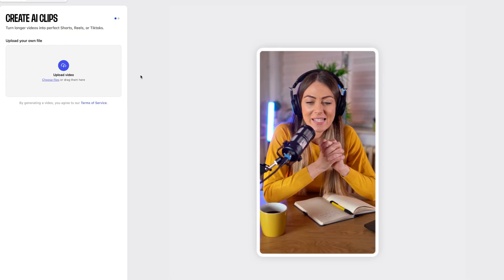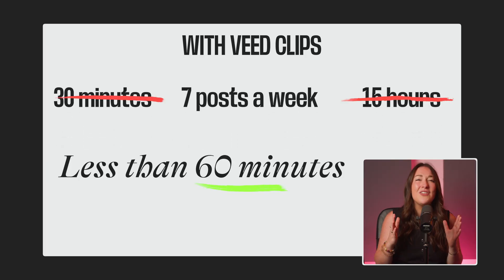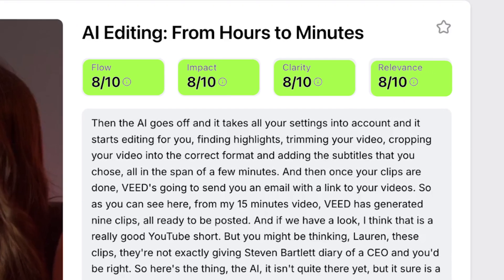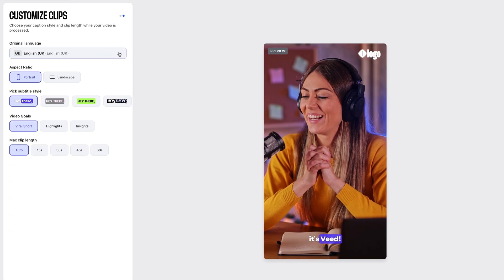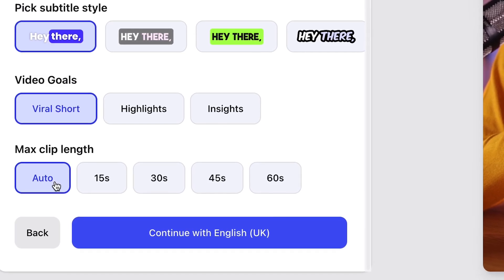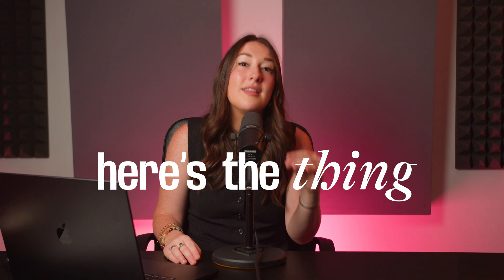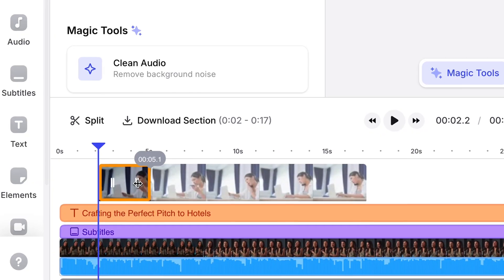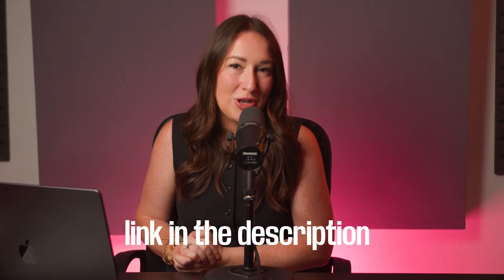Making 10 Viral Reels in 60 MINUTES with VEED Clips (Full Strategy)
Did you know that you can create 30 days' worth of content in less than an hour?! With VEED's new AI video repurposing tool, VEED Clips, you can repurpose your long-form videos into short-form content with automatic cropping, subtitles, and suggested captions, then post them across TikTok, Instagram, YouTube, Facebook, and even LinkedIn daily!!!

VEED Clips works best with conversation-focused videos like podcasts, interviews, and talking head videos, but it also works nicely with other content as long as you make a few edits, which I show you in this video.

Now imagine how impressed your boss will be when you get 2 days' worth of content produced in just 1 hour? And on top of that, some of those clips go viral!
So if you're a podcaster, marketer, solopreneur, agency, or content creator, you can batch-produce short-form videos at the same rate as top creators such as Steven Bartlett, Call Her Daddy and Hot Ones.

In a few clicks, you've got a month's worth of content, all thanks to AI video repurposing, and you can schedule that content weeks in advance, so you've got more time to grow your business.

If you have any questions about how to use VEED Clips, please pop them in the comments section! 💖

Lauren  & VEED.IO